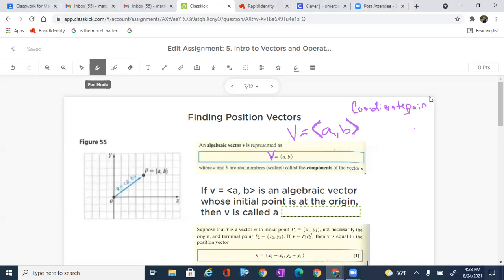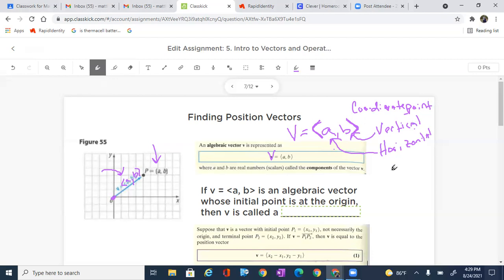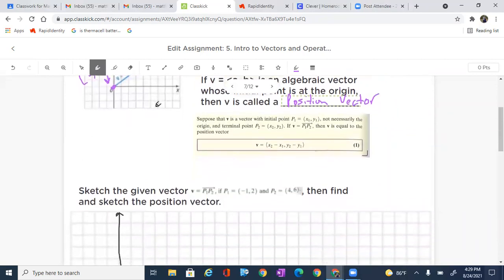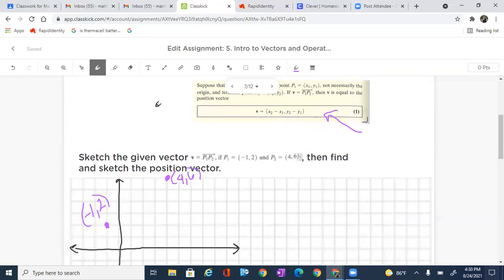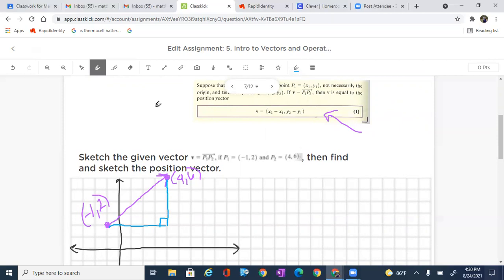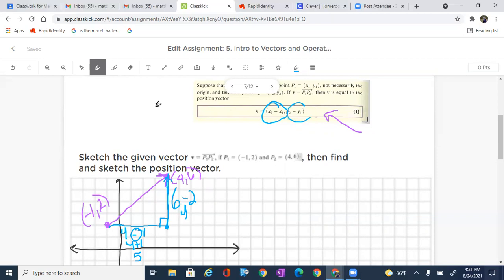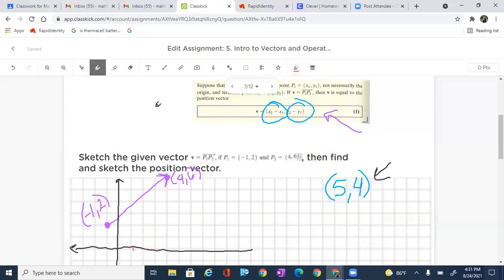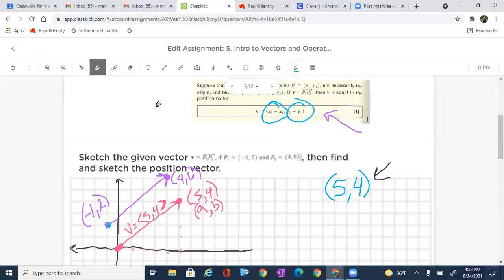Finding Position Vectors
Learn how to draw vectors on the coordinated grid system algebraically. Then represent vectors as a position vector originating from the origin.